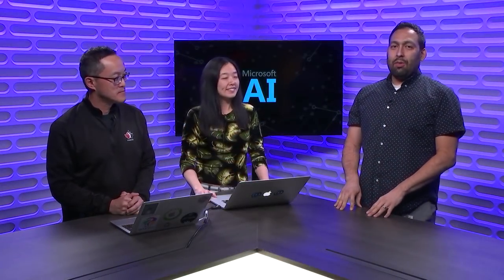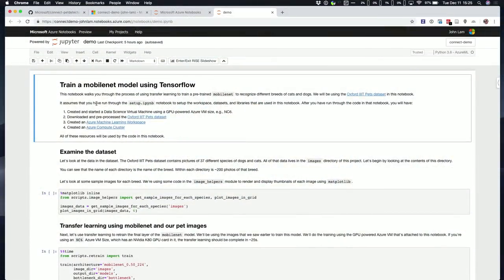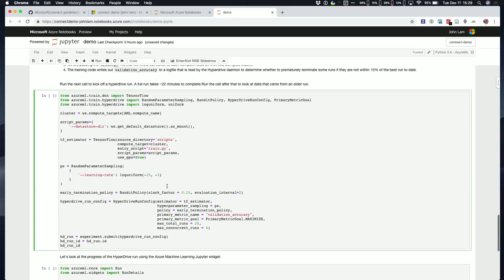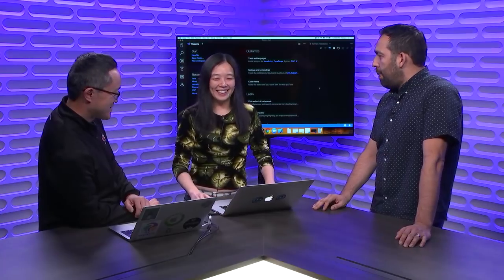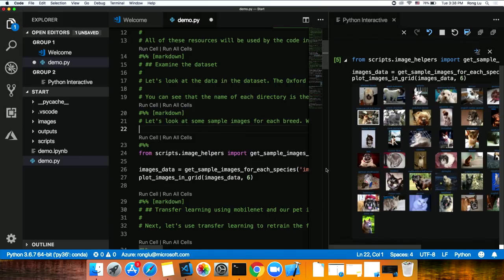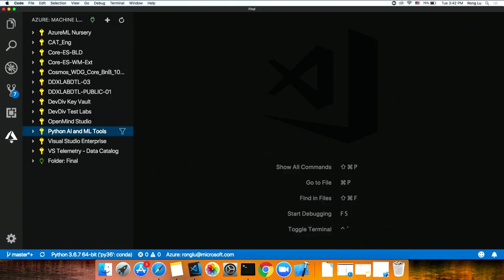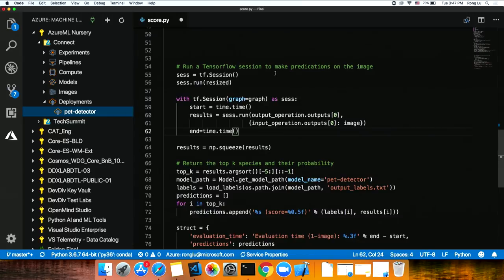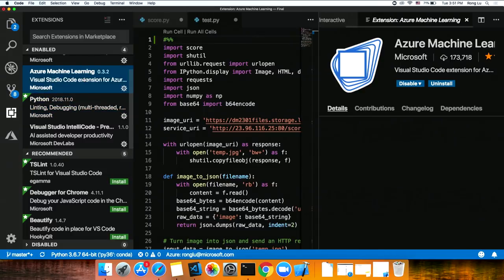Building a Pet Detector in 30 minutes or less!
Ever wondered what breed that dog or cat is? In this show, you’ll see us train, optimize and deploy a deep learning model using Azure Notebooks, Azure Machine Learning Service, and Visual Studio Code using Python. We use transfer learning to retrain a mobilenet model using Tensorflow to recognize dog and cat breeds using the Oxford IIIT Pet Dataset. Next, we’ll optimize that model using the Azure Machine Learning Service HyperDrive service, and improve the accuracy of our model to over 90%. Finally, we’ll put on our developer hat, and use Visual Studio Code and our Python Extension to deploy and test our model. Along the way you’ll see cool features like our new Jupyter-powered interactive programming experience in VS Code, our AI powered IntelliSense feature called Intellicode, and our Azure Machine Learning extension.

Blog post introducing our data science features in our Python extension